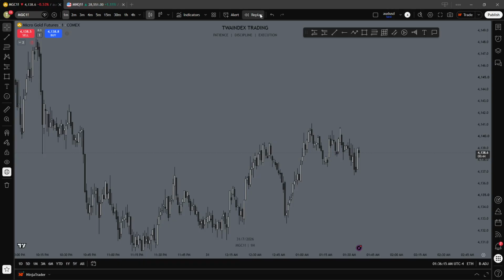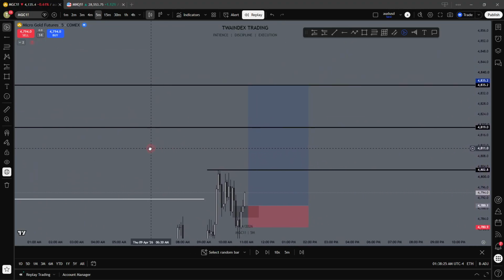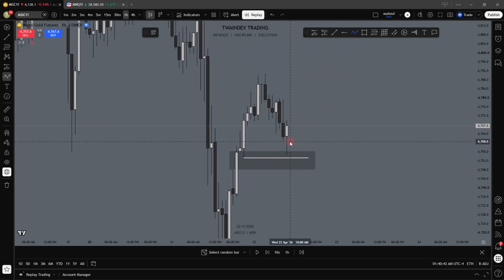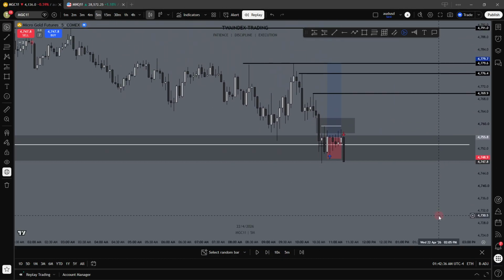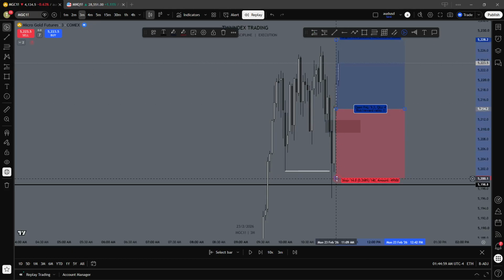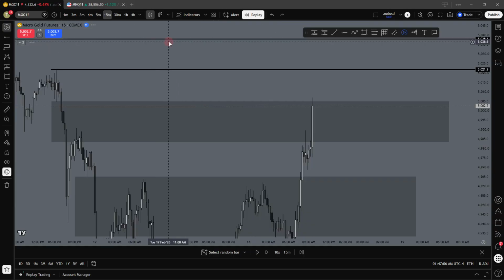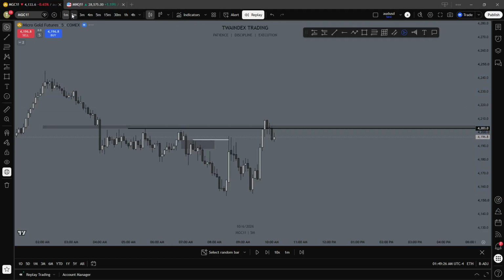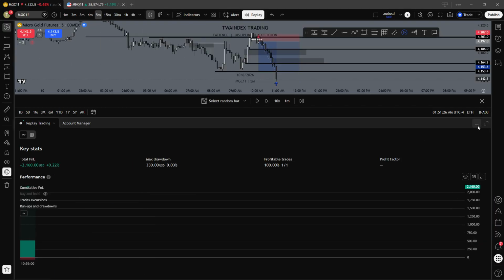HOW TO BACKTEST